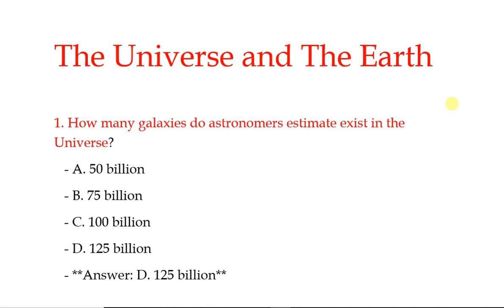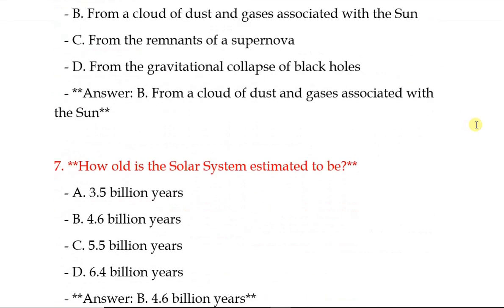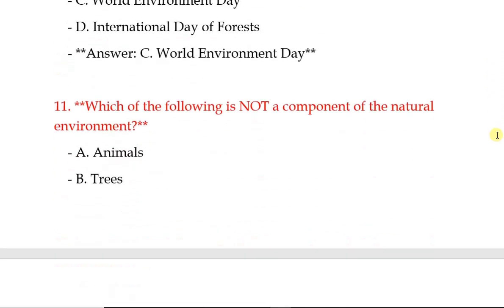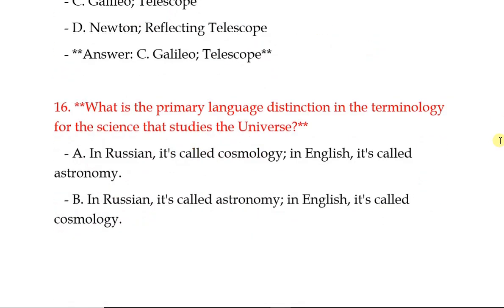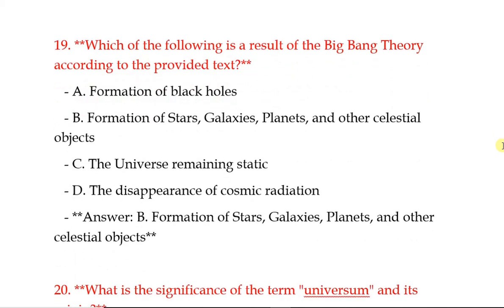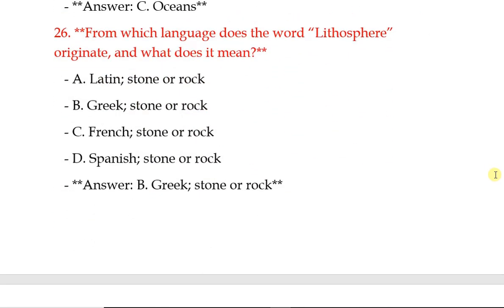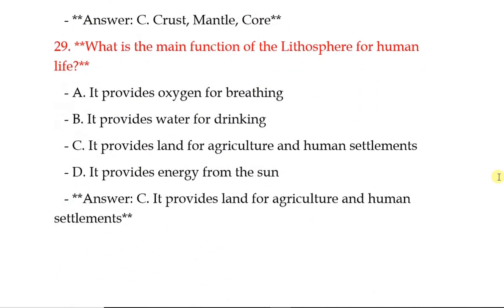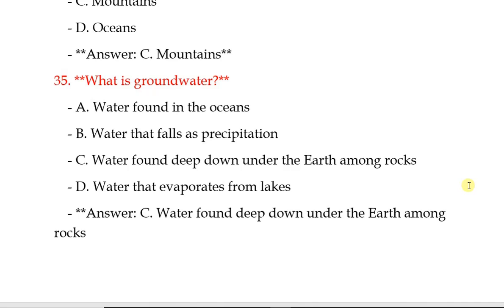The Universe and the Earth | 7th class first Lesson bits |TET | DSC | NMMS | Groups | New Syllabus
TET and DSC Bits
Competitive examination bits